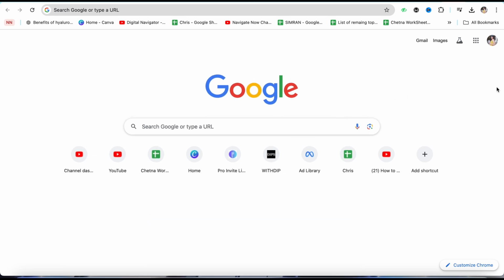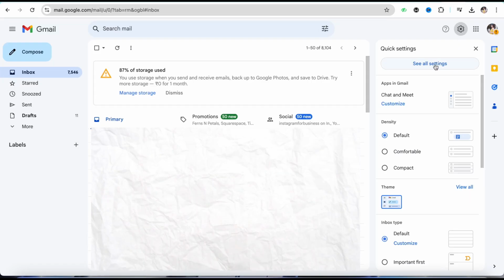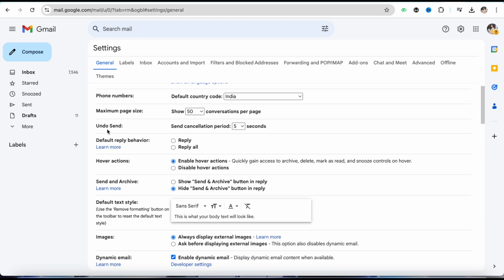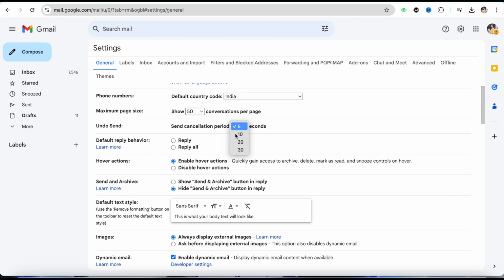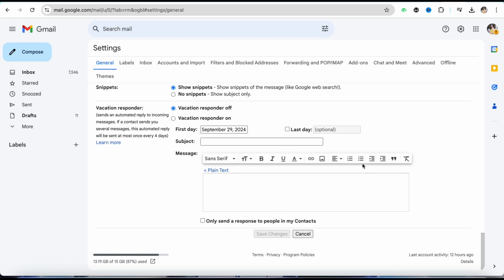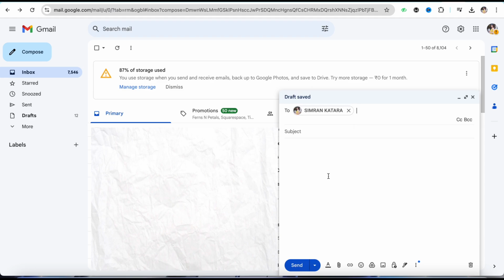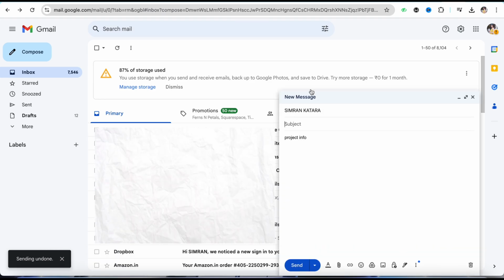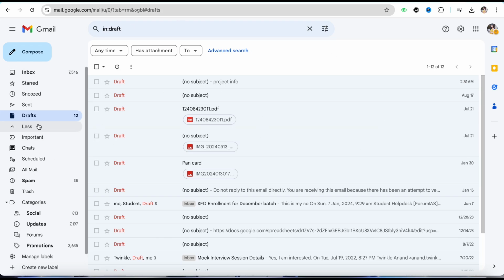How to unsend mail in Gmail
In This Video, learn ,How to unsend mail in Gmail.
unsend in gmail. mail in gmail.